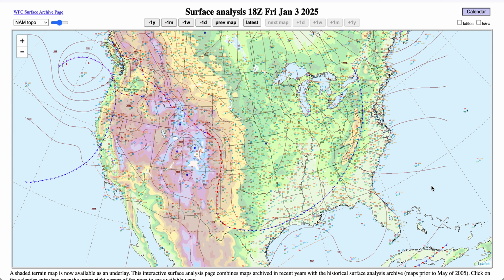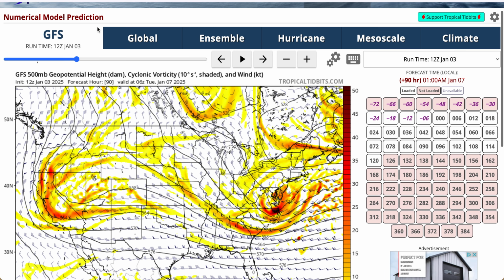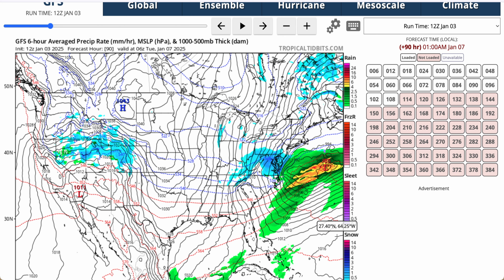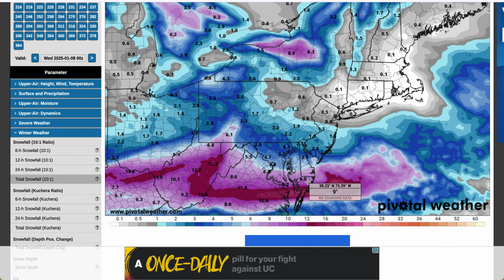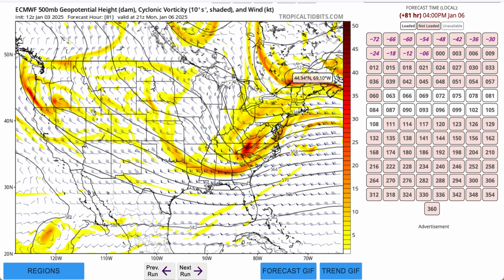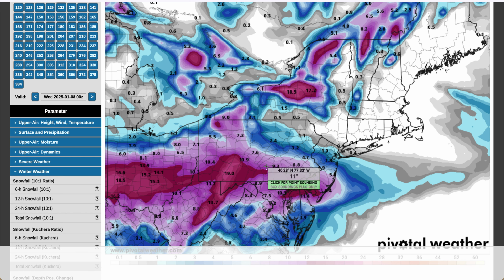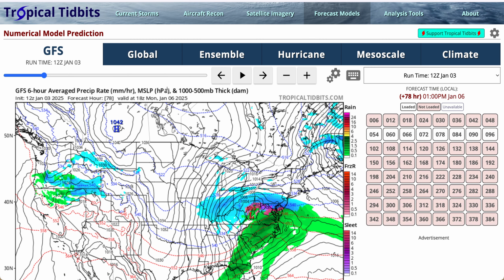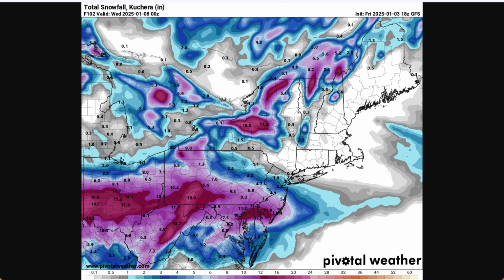Snow Day?? (1/6)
This forecast will DEFINITELY CHANGE, so please refer to the NWS and WPC for all official forecasts, watches, and warnings.